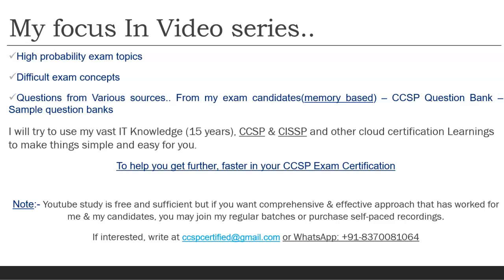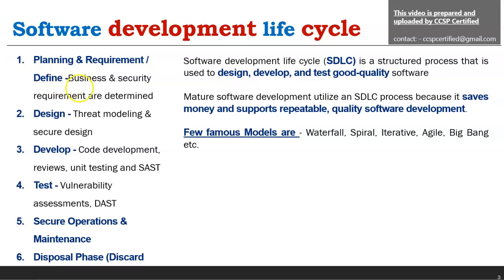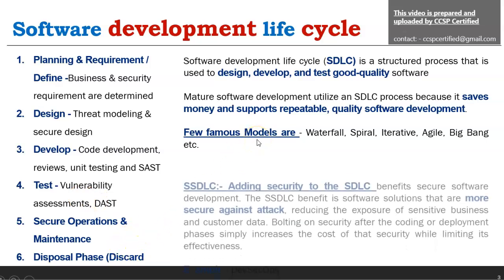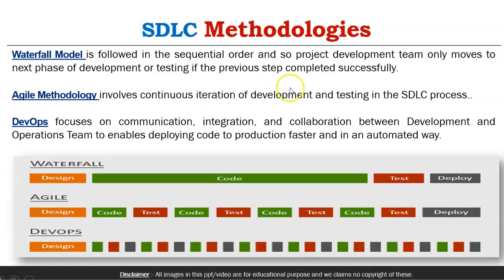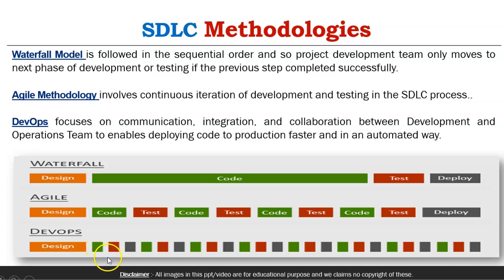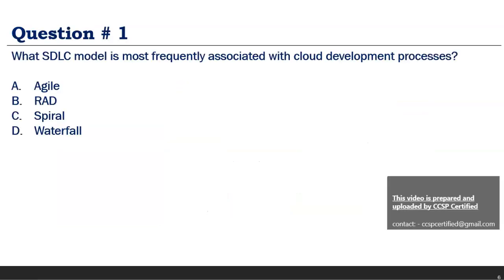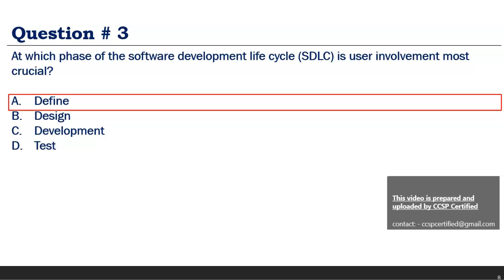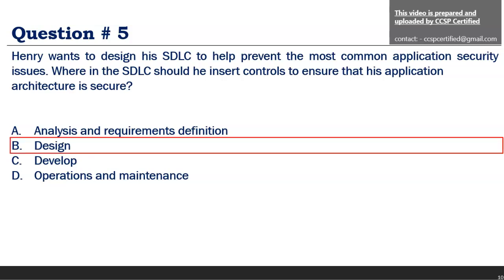Lecture 48: SDLC Process | DevOps | Agile | CI-CD | DevSecOps | CCSP | CISSP | Exam Questions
In this videos you will learn about  following :-

- SDLC Prrocess
- DevOps
- Agile

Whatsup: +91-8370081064